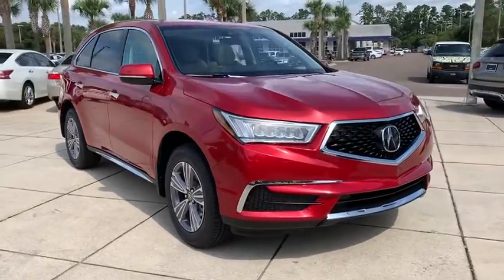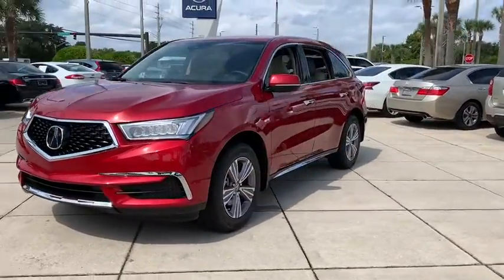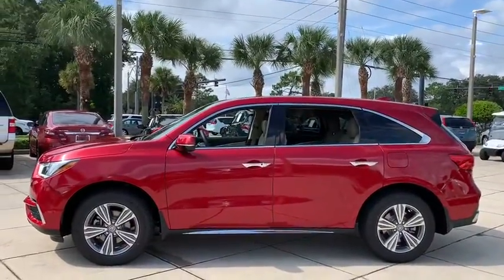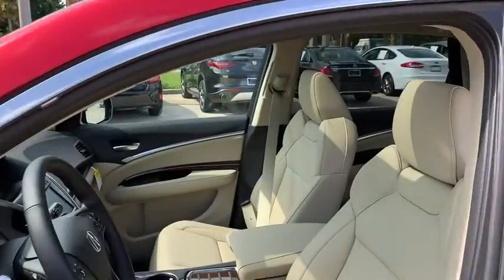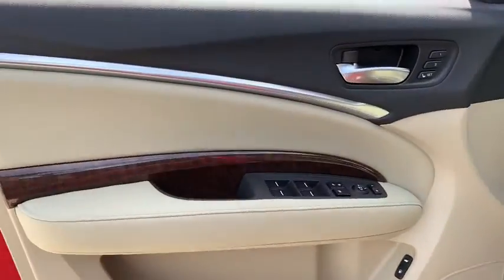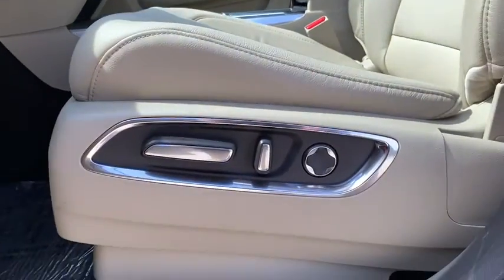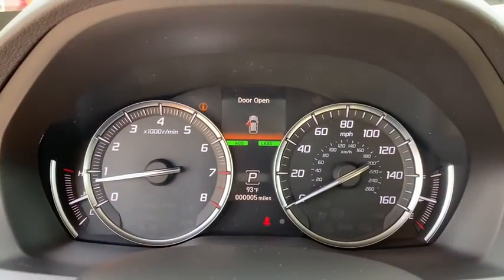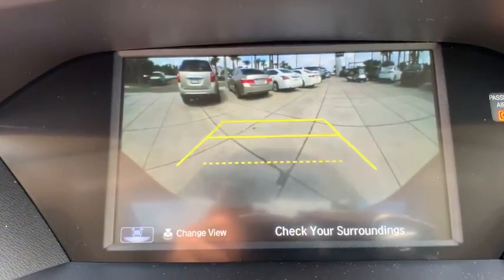2020 Acura MDX Jacksonville, Orange Park, St Augustine, Daytona, Gainesville, FL LL013405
Performance Red Pearl New 2020 Acura MDX available in Jacksonville, Florida at Duval Acura. Servicing the Orange Park, St Augustine, Daytona, Gainesville, Area.

Duval Acura
11225 Atlantic Blvd

This 2020 Acura MDX 3.5L in Performance Red Pearl features: COMMISSION FREE SALES PEOPLE 5 Day Money Back Guarantee*** See Dealer for Details FREE Car Washes for Life 1st Oil Change is FREE. FWD Factory MSRP: $45925Wonder what makes Duval Acura different from other dealerships in the Jacksonville FL area? Our team believes in standing out rather than fitting in offering exceptional customer service experiences and distinguishing features that set us apart. But dont just take our word for it. Review these special qualities for yourself! With a money-back guarantee allowing you to exchange or return your vehicle within five days or 300 miles for a full refund you can approach the purchase of a new Acura model here in Jacksonville with enhanced confidence. Our team believes in a clear and transparent selling process that respects both your time and your budget ensuring that this showroom experience proves rewarding by design. Every new Acura model we sell comes with lifetime car washes and vacuum services at our dealership for the duration of your ownership with complimentary service extending to any Duval Motor Company location. Prices are plus tax tag title $198 Electronic Filing Fee and dealer pre-delivery service fee in the amount of $899 which charge represents cost and profit to the dealer for items such as cleaning inspecting and adjusting new and used vehicles and preparing documents related to the sale.